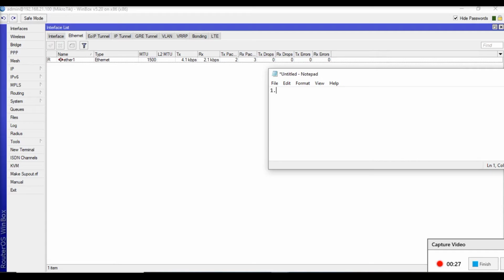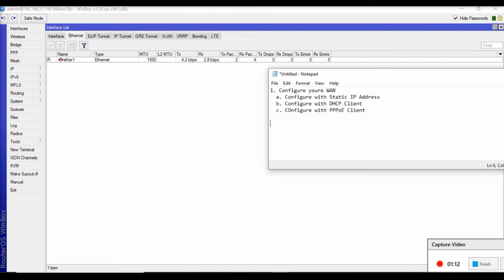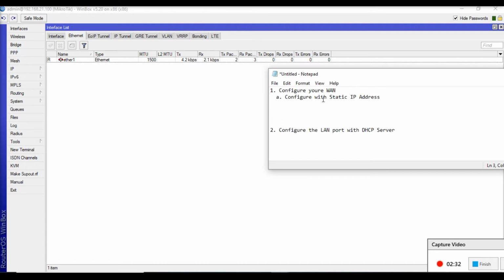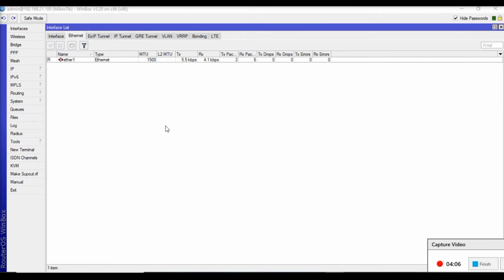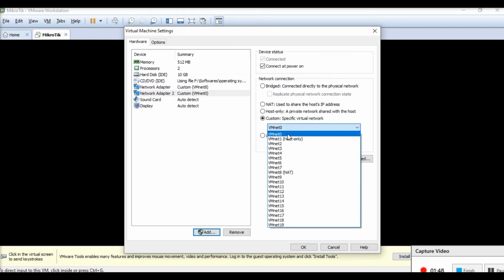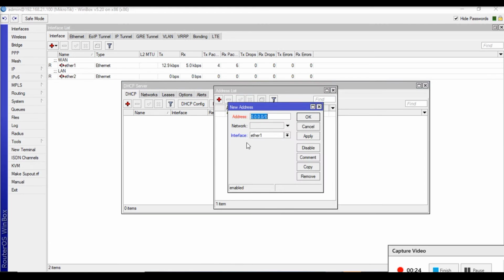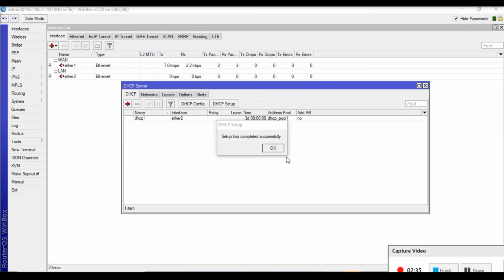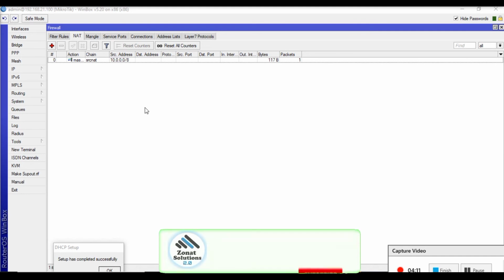MikroTik Router Configuration Step by Step | MikroTik Series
If  you are configuring your MikroTik router for the first time. You are at right place. In this video you will get to learn every basic configuration of Mikrotik.
so this is the sole purpose of this video MikroTik Router Configuration Step by Step. So you can understand every single step to configure you first MikroTik routerboard.